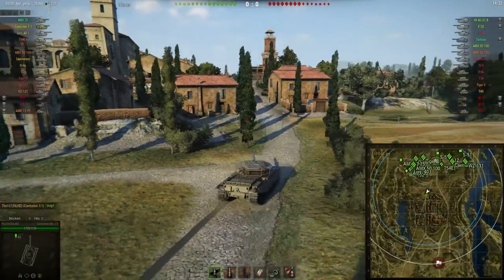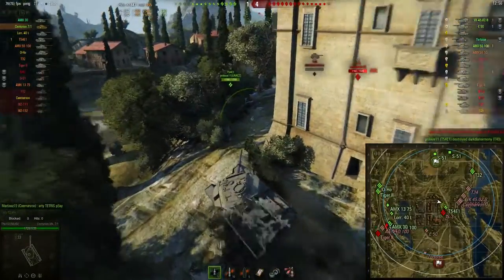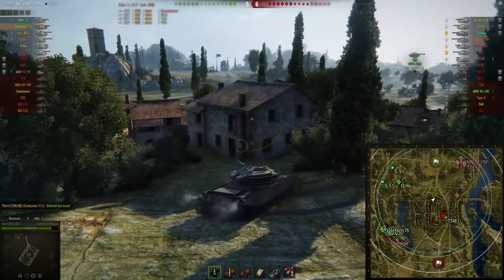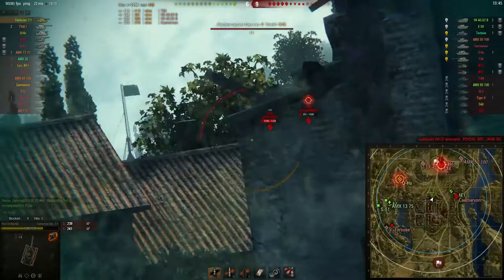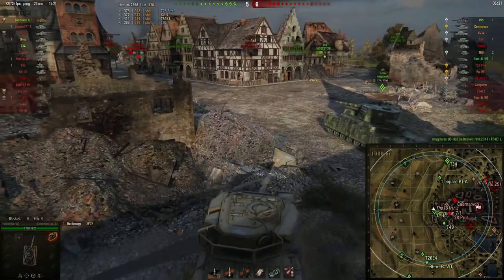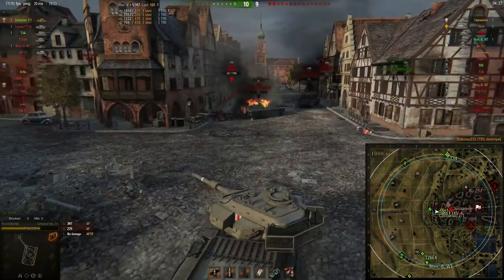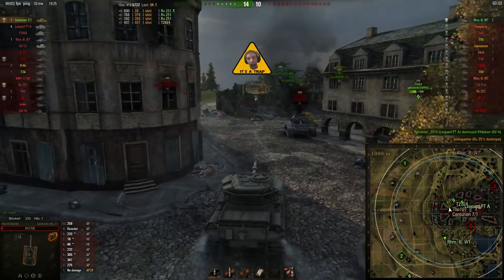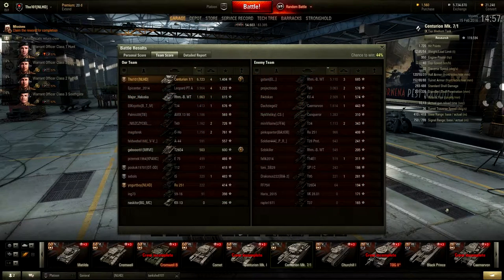World of Tanks - The Centurion AX Grind #3: The Centurion 7/1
The recording programm fixed and the video in 60 fps, what more do we want?!

  I occasionally lifestream so check it out!